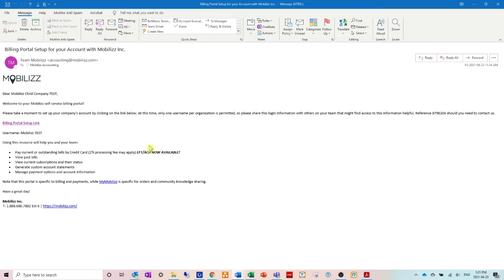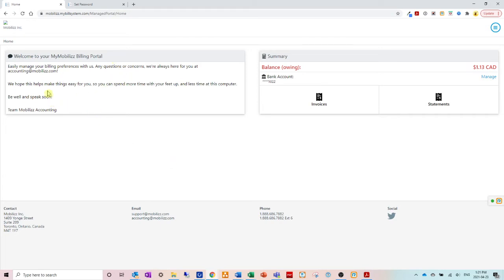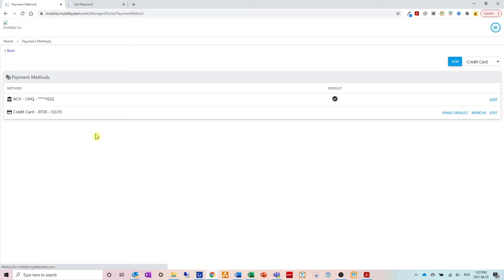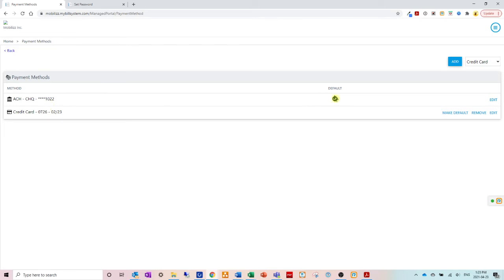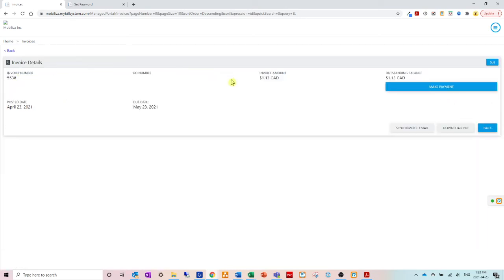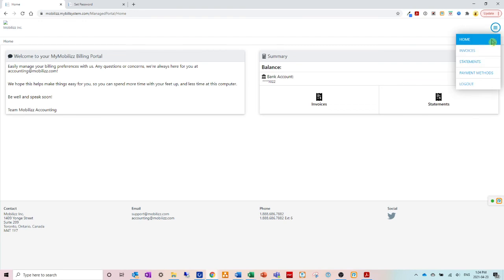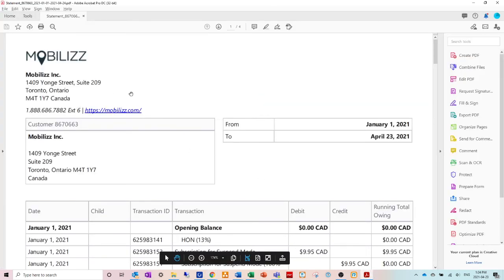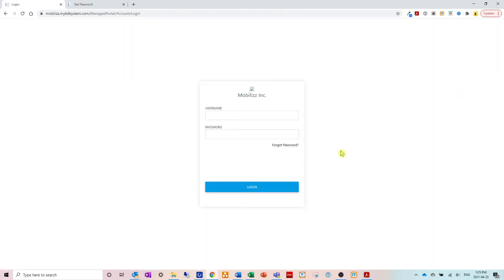Mobilizz Billing Portal Tutorial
Learn how to access our customer billing portal, pay bills, and generate custom statements!

Team Mobilizz